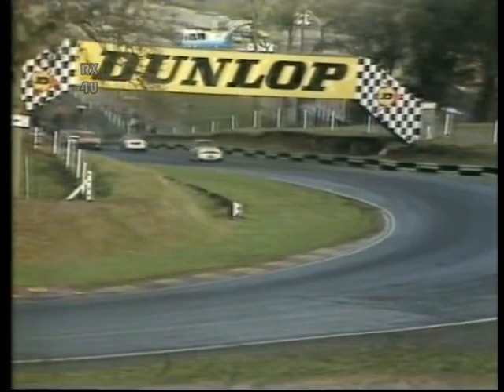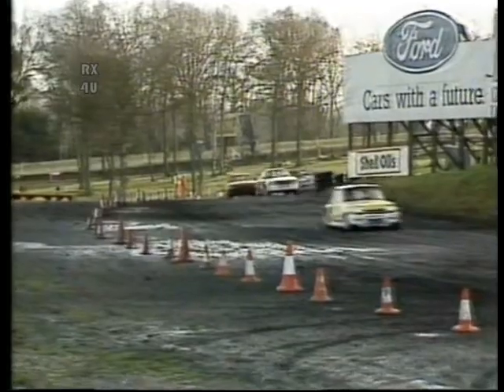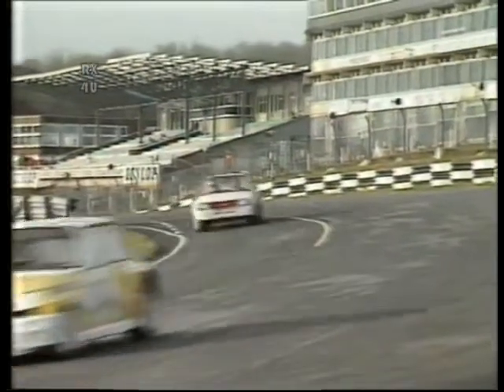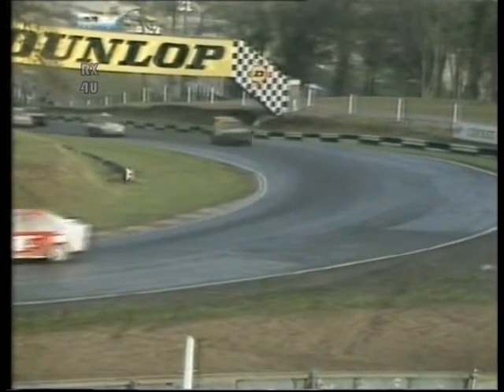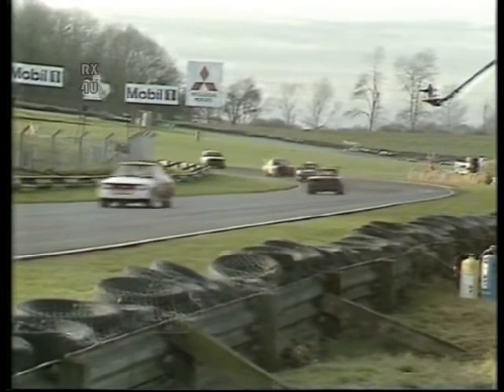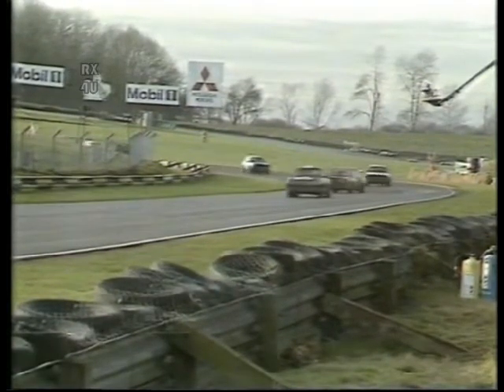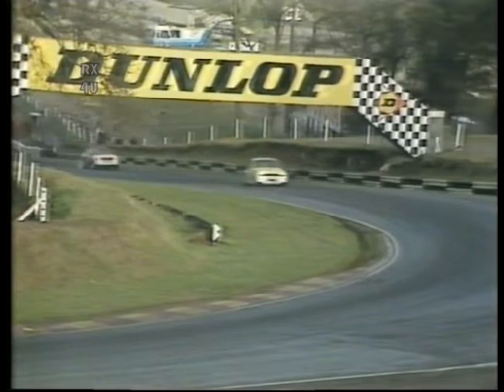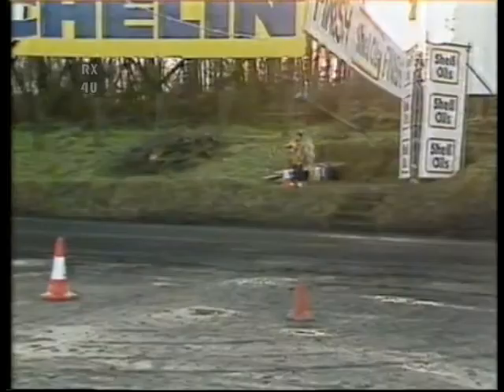Shell Oils TVS Rallycross 1987 Brands Hatch Round 1 Formula B Roger Newbould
Shell Oils TVS Rallycross 1987 Brands Hatch Formula B Barry Squibb Rob Gibson Trevor Reeves Ross Browning Gary Baker